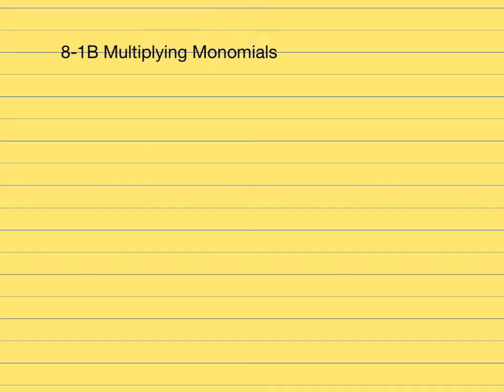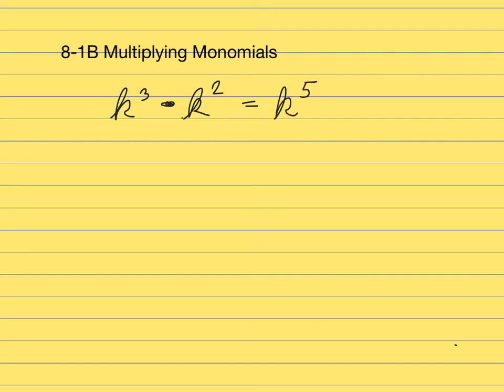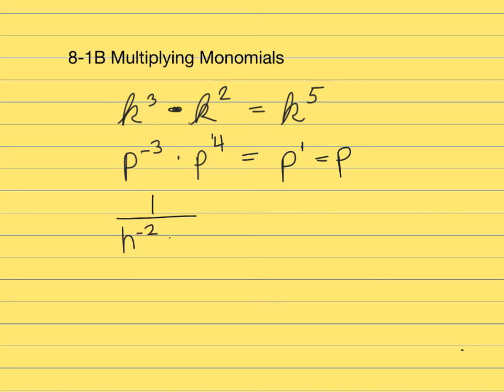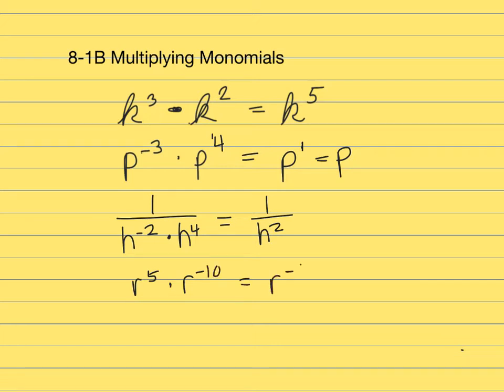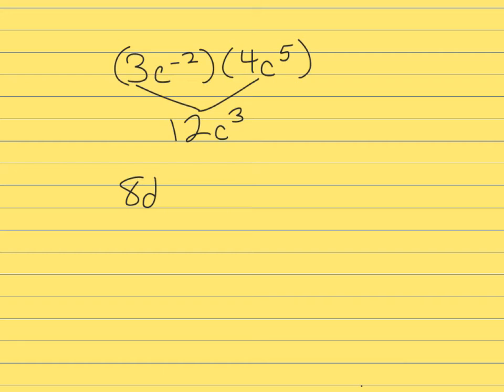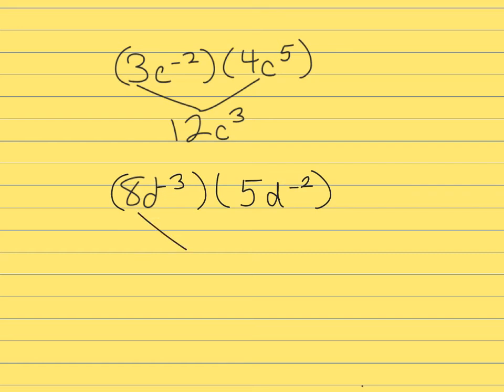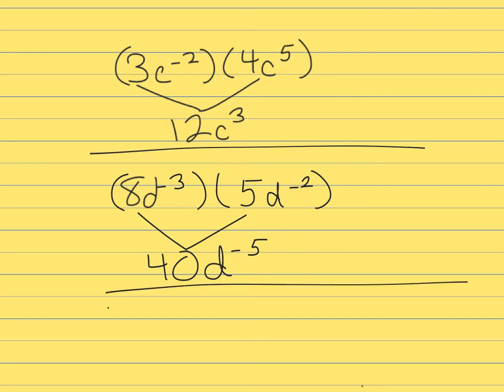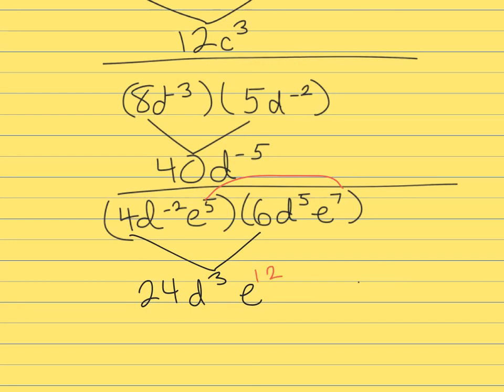8-1B Multiplying Monomials